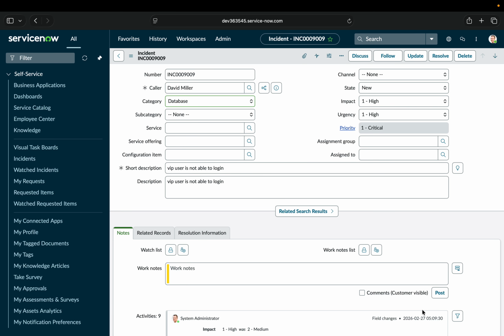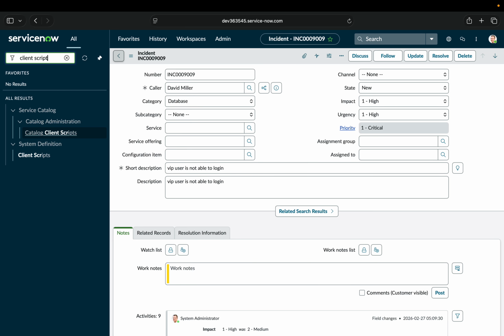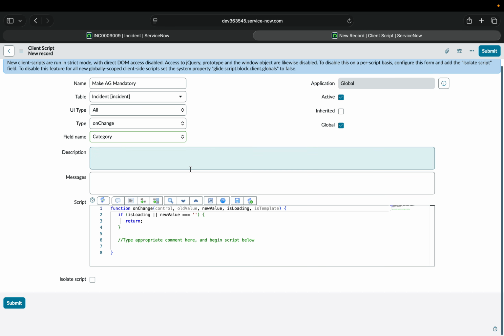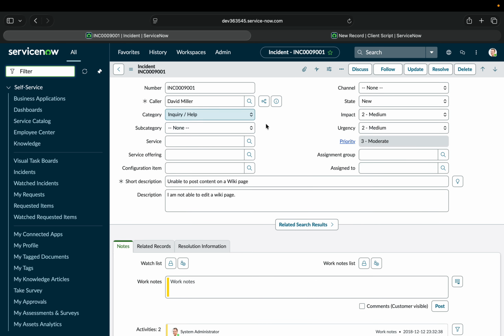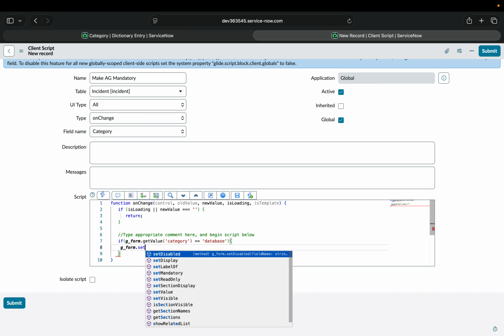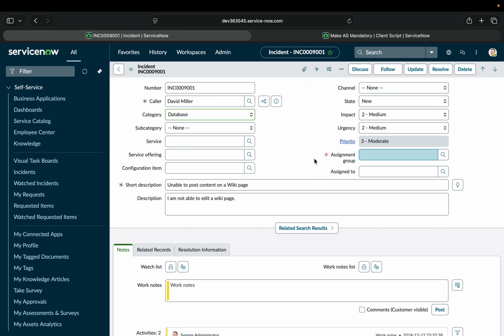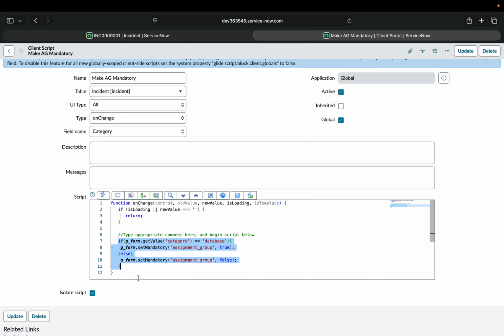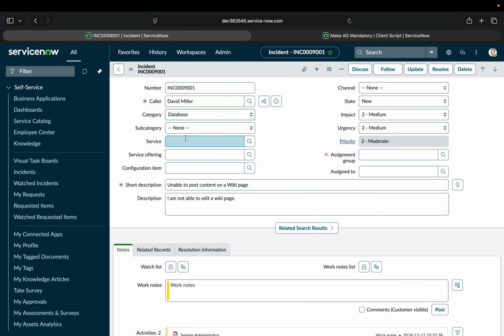ServiceNow Interview Scripting Question | Mandatory Assignment Group on Incident Category Change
In this video, we solve a real-world ServiceNow scripting interview question:

How to make the Assignment Group field mandatory when the Incident Category changes to “Database”.

This is a commonly asked ServiceNow interview scenario that tests your understanding of:

Client Scripts
Form behavior control
onChange scripting
Real-time validation on Incident forms

This video is the first video in my ServiceNow Scripting Interview Questions playlist, where we cover:

Practical interview questions
Real business use cases
Clean and optimized ServiceNow scripts
Common mistakes interviewers look for

📌 What you’ll learn in this video:

When to use an onChange Client Script
How to check field values dynamically
How to make a field mandatory using script
Best practices for ServiceNow client-side scripting

This video is perfect for:
✔ ServiceNow Developers
✔ ServiceNow Freshers
✔ Interview Preparation (ITSM / Incident Module)
✔ Developers with 1–3 years of experience

ServiceNow incident scripting
ServiceNow assignment group mandatory
ServiceNow onChange client script
ServiceNow incident form scripting
ServiceNow real time interview questions
ServiceNow ITSM interview
ServiceNow scripting examples
ServiceNow developer interview
ServiceNow mandatory field script
ServiceNow category change script
ServiceNow practical interview questions
ServiceNow fresher interview
ServiceNow experienced interview